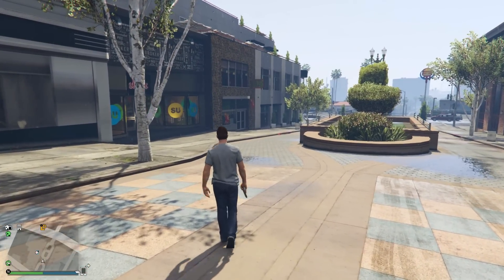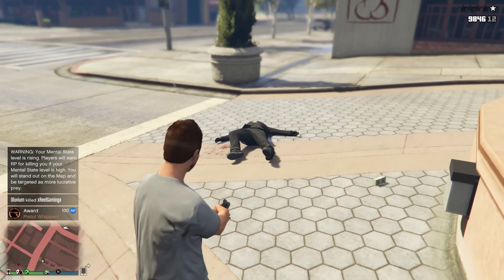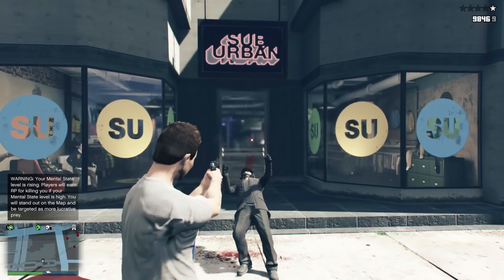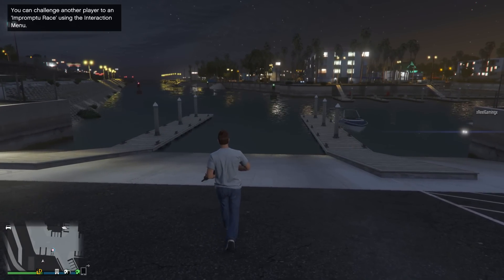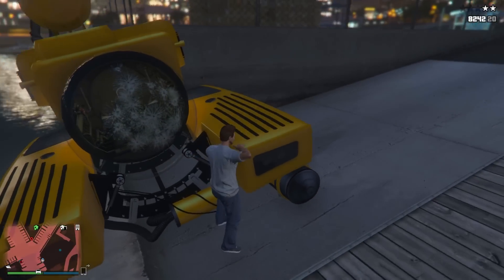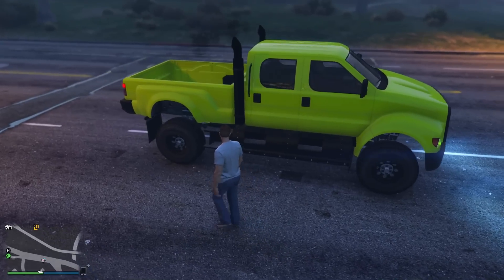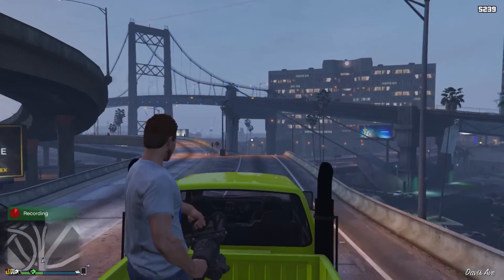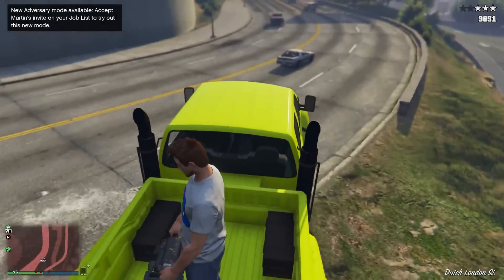GTA 5 ONLINE - 5 SECRET TRICKS YOU DON'T KNOW IN GTA 5 ONLINE! (GTA 5 Secret Tricks & Features)